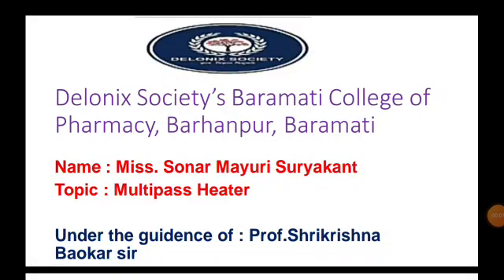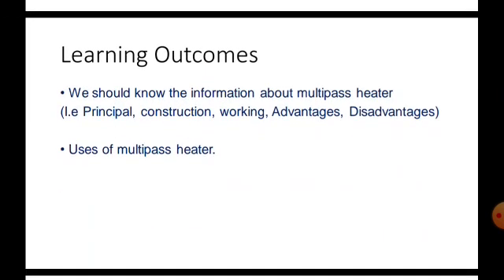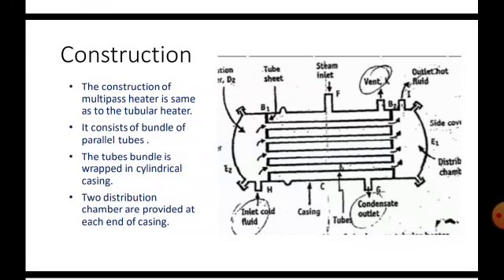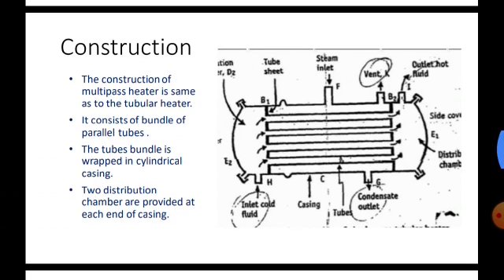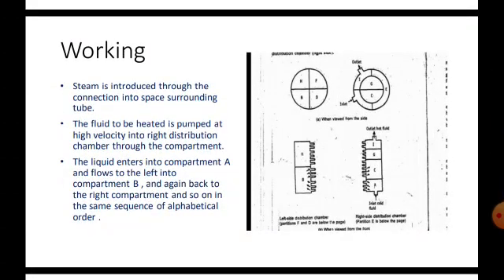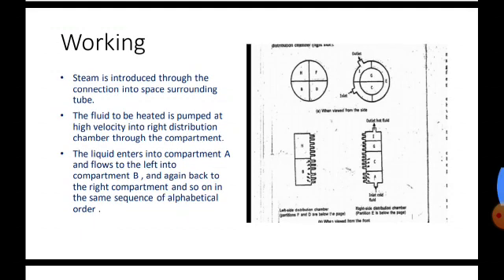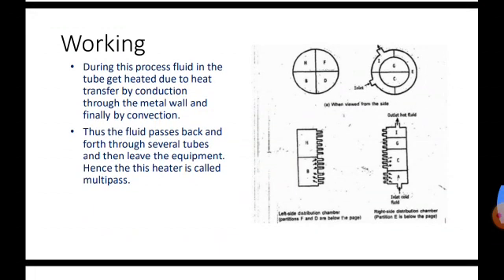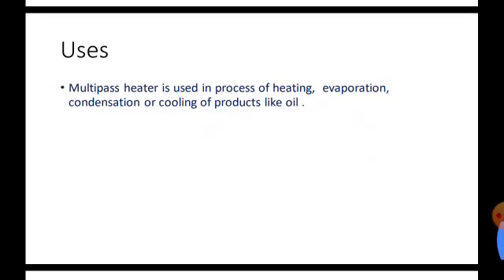🔥Multipaas Heater (Heat Transfer)🔥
Multipaas Heater webinar given by my student Miss Mayuri Sonar, who is studying in Second Year of B Pharmacy at Delonix Society's Baramati College of Pharmacy Barhanpur Baramati.